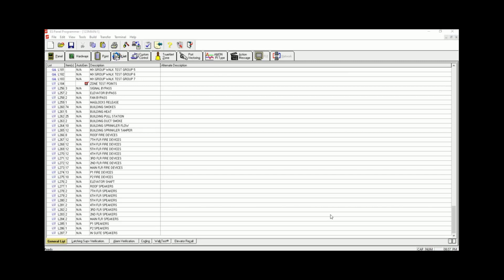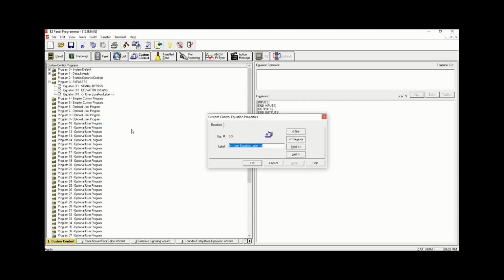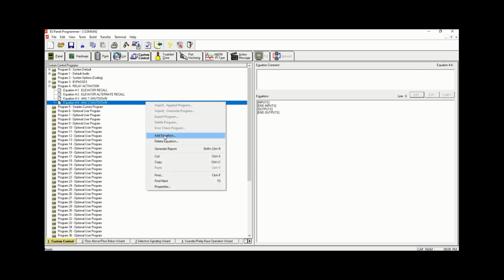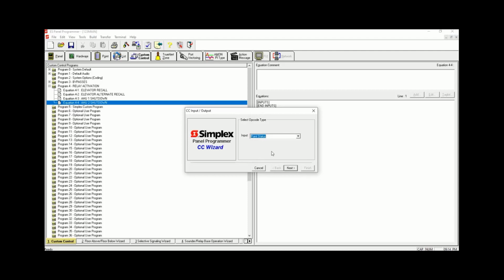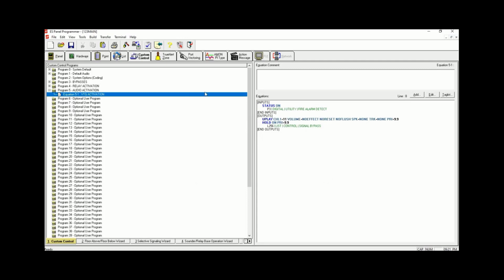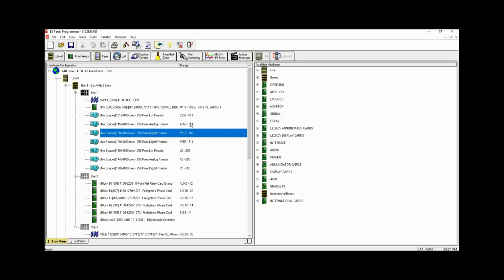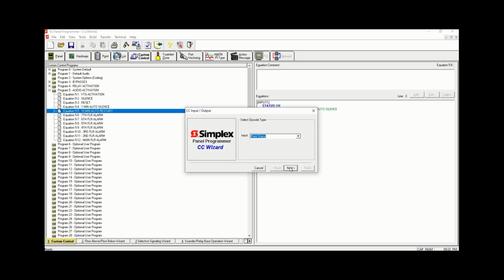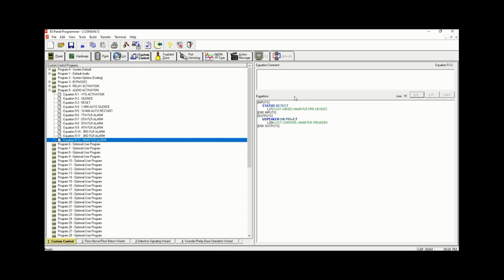Simplex 4100ES Programming (Audio Fix) Video 4 of 5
4100ES Programming Video 4 - Custom control